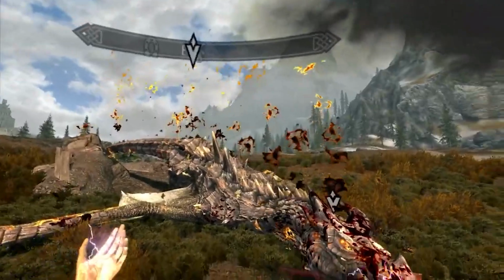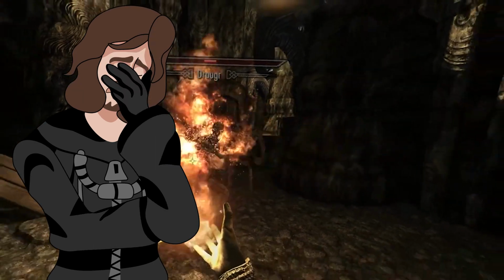The 2 Most OVERLOOKED concepts in Level Design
Leading your player through a level can be tricky. you'll never know what they will do at any given point but as develoeprs it is our job to lead them in a bunch of different ways.  But before any of that, you need to make some choices about the structres of your levels and your game. Which is something you should not just leave up to "eh we'll figure it out later"  so let's talk about it!